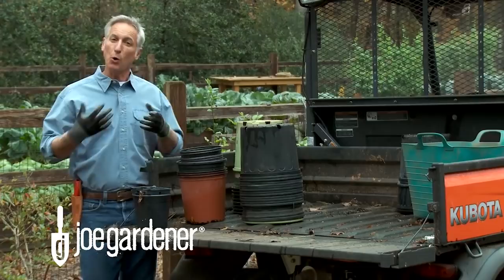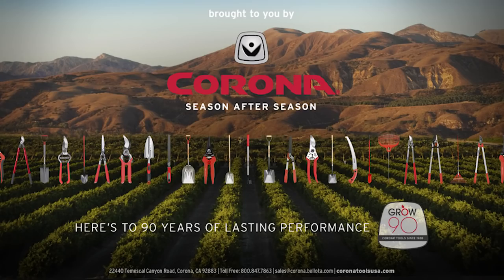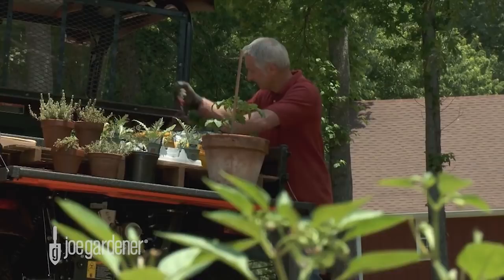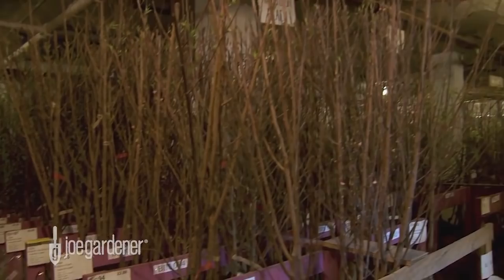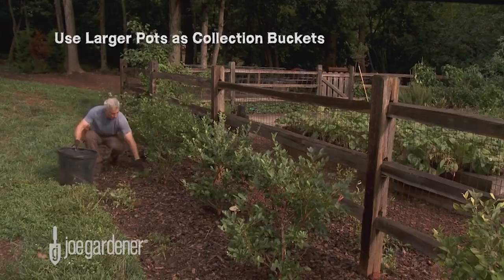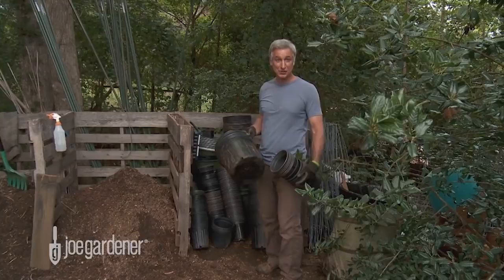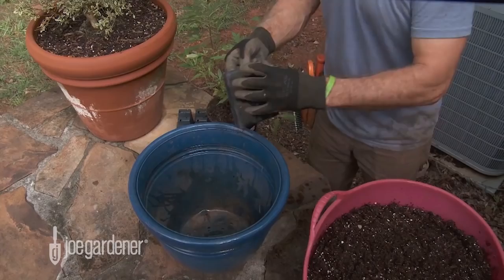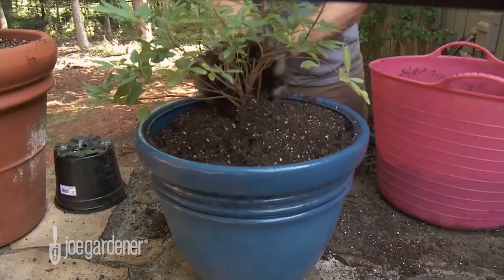Top 5 Ways to Repurpose Plastic Nursery Pots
Did you know that plastic pots are not easily recyclable? It's better to reduce and repurpose those nursery pots. Joe Lamp'l shares tips to reduce and Top 5 ways to reuse the plastic pots you bring home from the nursery.